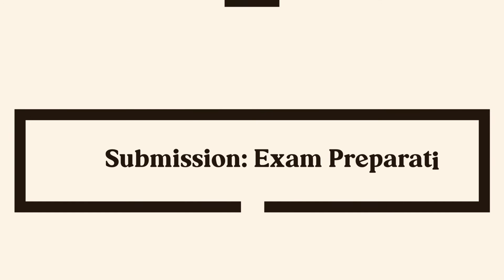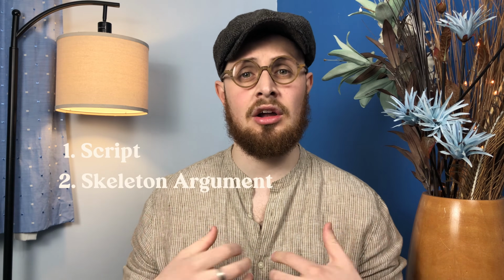Advocacy Exams | How I Ranked 1st on the UK BAR TRAINING COURSE | Part 2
I've put together a Blueprint across 4 episodes explaining my process which allowed me to rank 1st on the U.K Bar Exam. In this episode (Part 2), I will look at the Advocacy Exams which include Submission Advocacy, Examination-in-chief and Cross-examination. The remaining Parts cover:
Part 1 - Centralised Exams (Civil & Criminal Litigation and Professional Ethics)
Part 3 - ReDOC & Conferencing
Part 4 - Legal Writing (Drafting & Opinion Writing)
To celebrate the launch of my new WEBSITE (tazaldeek.com) I've put together a Bar Course Pack with all the materials I used to prepare for the exam.

Today I want to talk to you about how to excel in the UK Bar exam's advocacy exams. In this video, we'll dive into the second part of a four-part series where the speaker shares their journey of ranking first on the exam.

The focus of this episode is on the advocacy exams, which include submission advocacy, examination in chief, and cross-examination.

You'll learn about the 10 golden rules for advocacy, which emphasize the importance of experimenting, maintaining structure, supporting arguments with evidence, and being authentic.

I will cover the essential components of a skeleton argument for submission advocacy, including the introduction, factual background, legal tests, issues, submissions, and conclusion. Detailed tips and techniques are provided for examination in chief and cross-examination, focusing on pre-trial preparation, organizing questions around events, controlling witnesses, and using leading questions effectively.

If you're a law student preparing for the bar exam or simply interested in improving your advocacy skills, this video will provide you with valuable guidance and strategies to succeed in the advocacy exams.  Join us in unlocking the secrets to excelling in the UK Bar exam's advocacy exams!

» Links 🔗
1. Bar Course Pack - tazaldeek.com (Advocacy Manual)

» Timestamps ⏱
00:00 - Introduction
00:57 - 10 Golden Rules
3:15 - Cardinal Sins
4:18 - Submission: Revision
4:49 - Submission: Exam Preparation
7:37 - Submission: Exam Technique
7:46 - Witness Handling: Rules, Techniques & Procedures
10:55 - Examination-in-chief: Revision
11:44 - Examination-in-chief: Exam Preparation
12:46 - Examination-in-chief: Exam Technique
14:40 - Cross-examination: Revision
16:26 - Cross-examination: Exam Preparation
17:03 - Cross-examination: Exam Technique

I’m a law school graduate, Lincoln's Inn scholar and barrister, working in London. On this channel, we tackle issues facing aspiring lawyers and explore ways to optimise our performance and wellbeing, in the pursuit of curating a healthier, happier and more successful life.

If you’d like to talk I’d love to hear from you. I’ll do my best to get back to you as soon as I can!